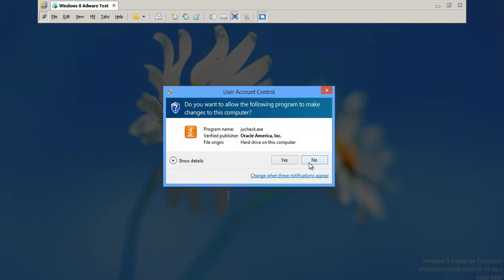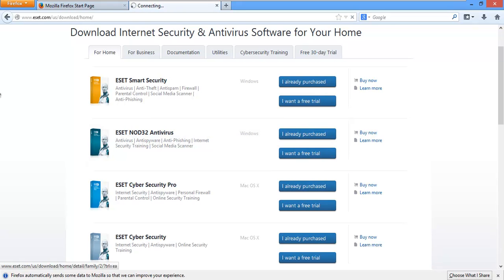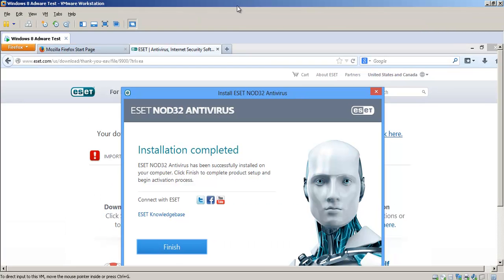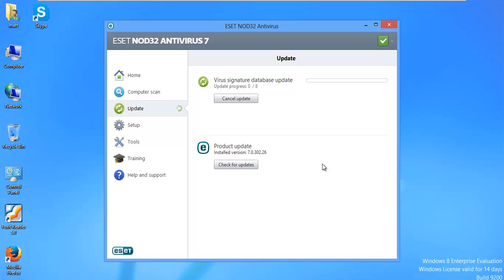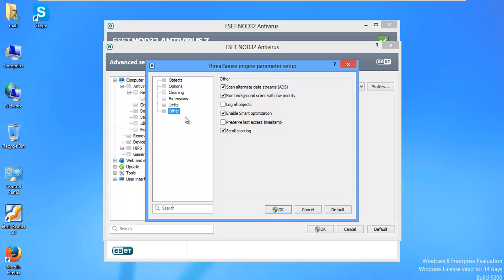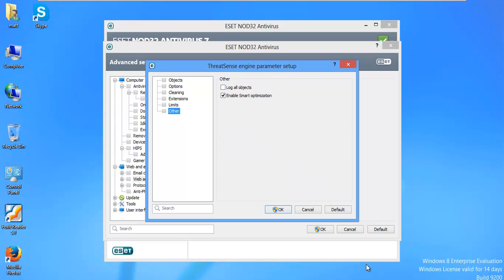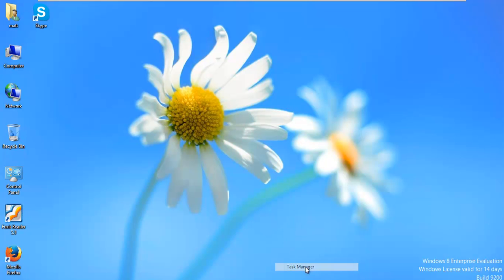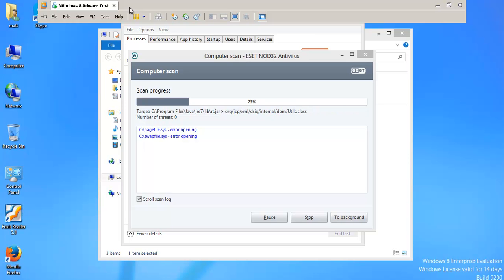Config It: Eset Nod32 v7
In this video I'll show you how to configure Eset's Nod32 v7.